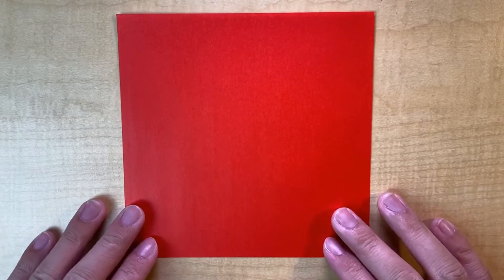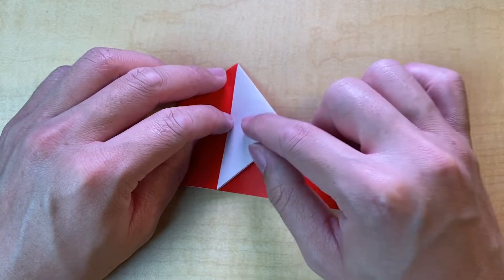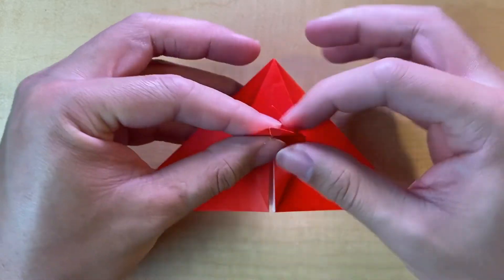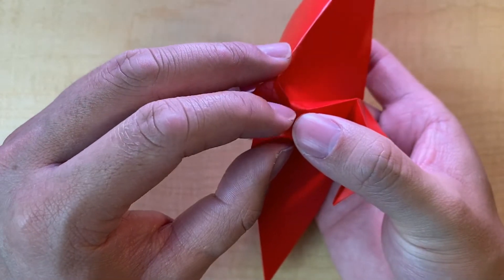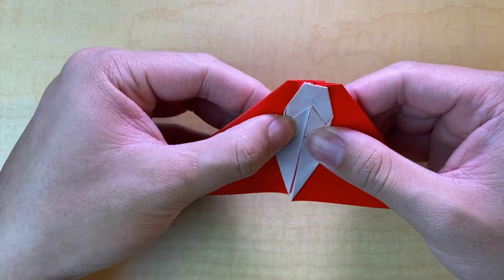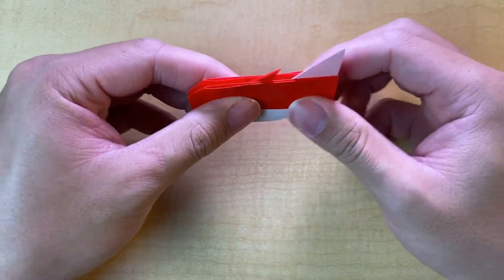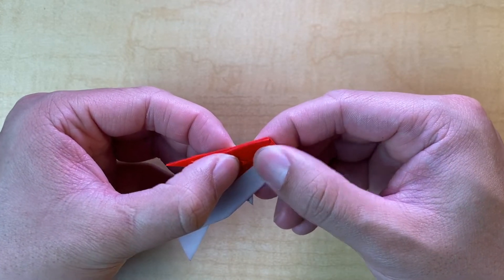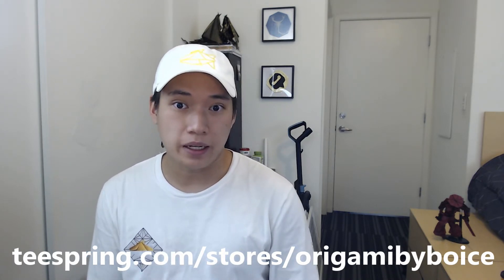Origami Fish Tutorial V2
Welcome to the Origami Fish tutorial V.2 This tutorial features the fish design used
for the OrigamibyBoice Logo. The first tutorial was filmed when I was starting YouTube and
I wanted to remake it as an homage to where this channel first started. In addition to the tutorial,
I am announcing the release of the OrigamibyBoice merch collection. This merch directly supports the
channel! If you are interested, feel free to check it out!

Models featured: OBB Fish designed and folded by OrigamibyBoice
"Always ask permission for use of designs by anyone"

Lox Chatterbox